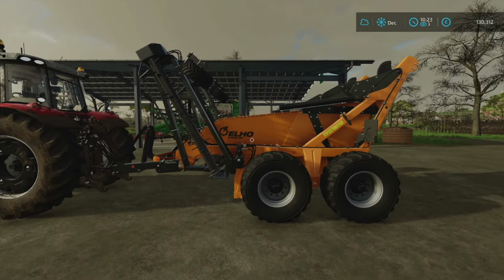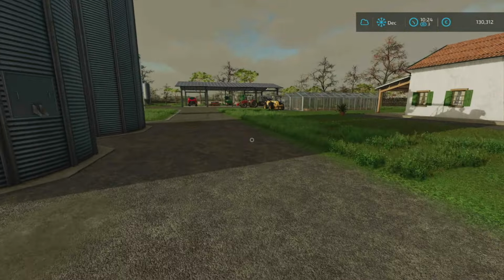Stone Rolled Over / Haut-Beyleron Ep4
HAUT-BEYLERON #4 / STONE ROLLED OVER / Farming Simulator 22 XBOX Let’s Play FS22. GIANTS Software.

Wishing you all a Merry Christmas and Happy New Year.

Music is from YouTube’s free library.